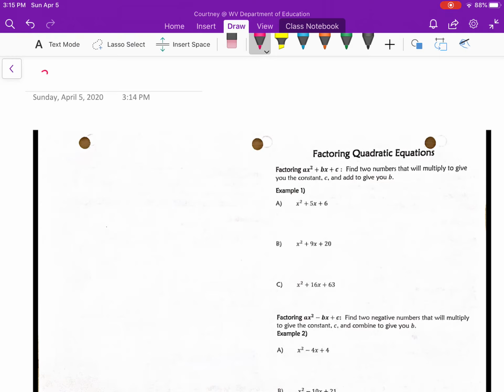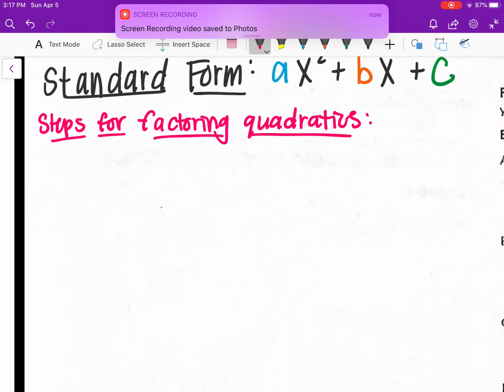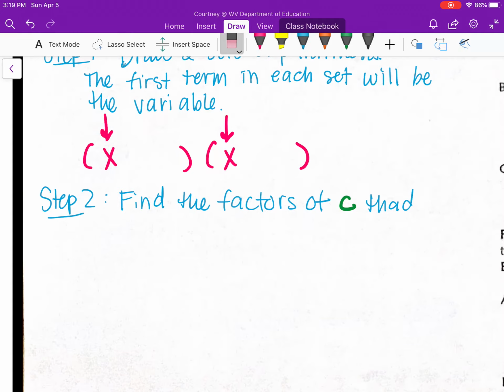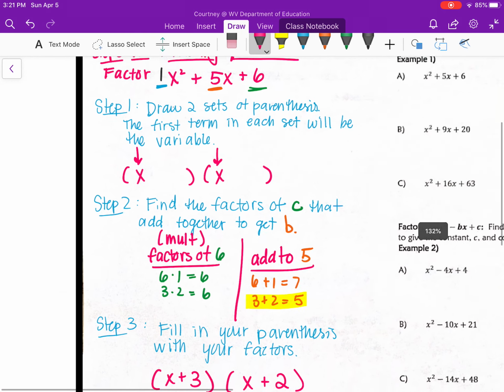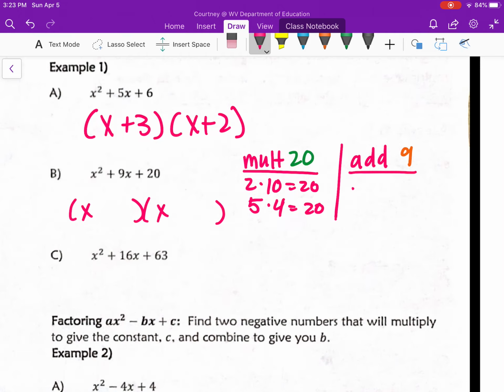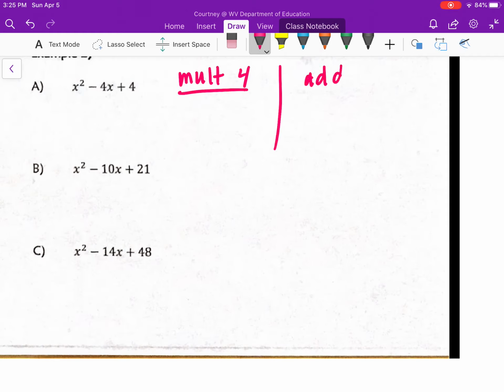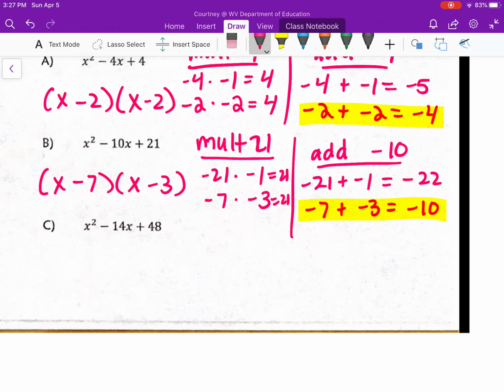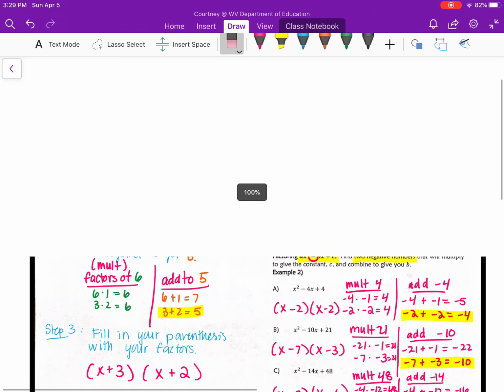8.6 Factoring Quadratics (PART 1)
In this video, we will look at factoring quadratics when ax^2+bx+c and when ax^2-bx+c.